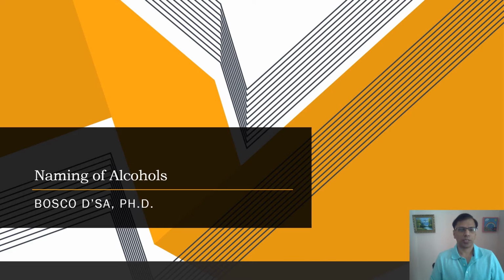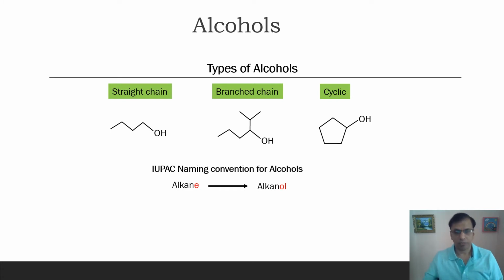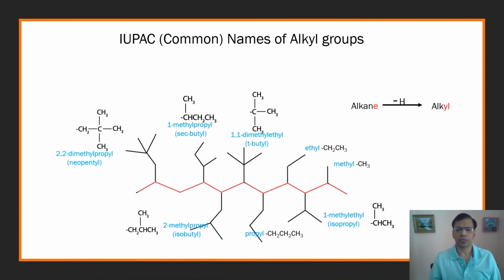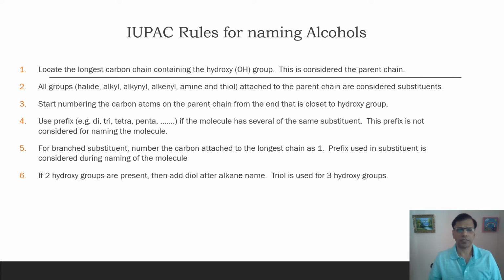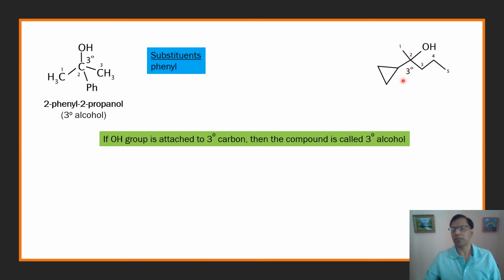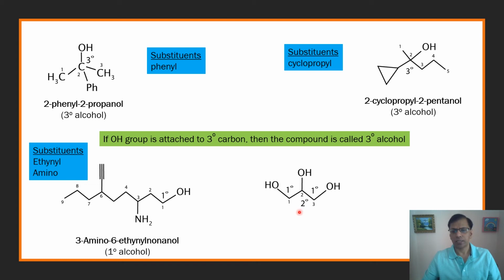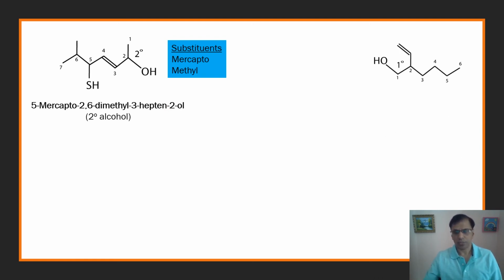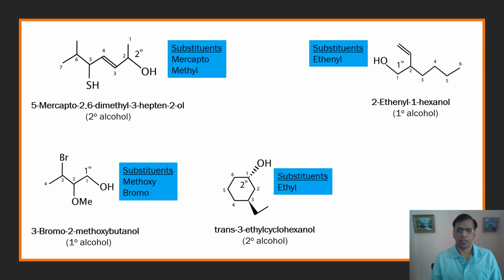Naming of Alcohols || Organic Chemistry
In this video I explain the IUPAC rules of naming alcohols.  The names of functional & alkyl groups as substituents on an alcohols is covered.  In addition the concept of types (straight, branched, cyclic, primary, secondary & tertiary) of alcohols is also covered using 3-D models.  The rank order of functional group in order to decide the parent chain is explained.